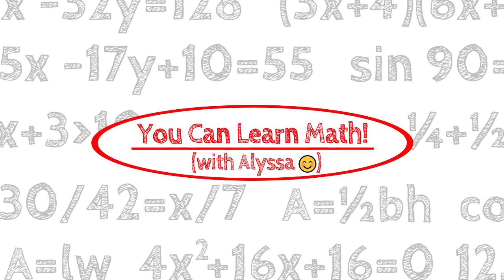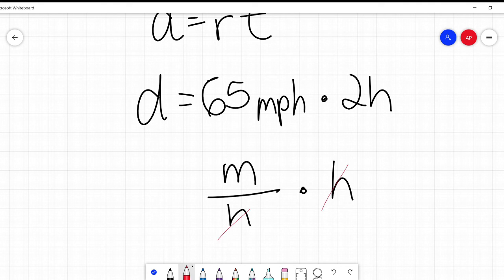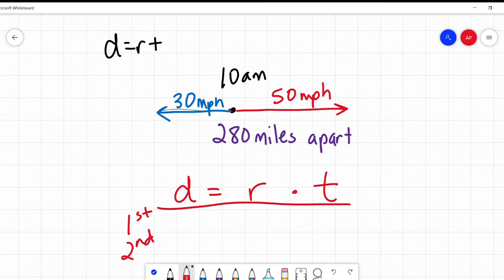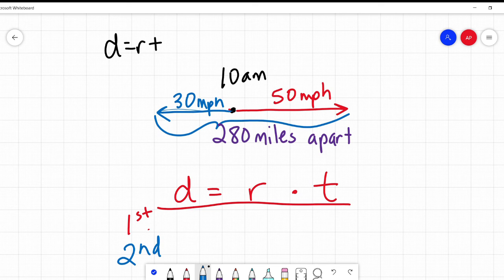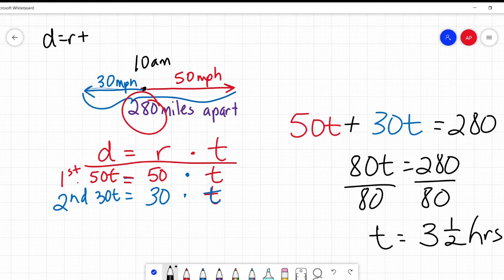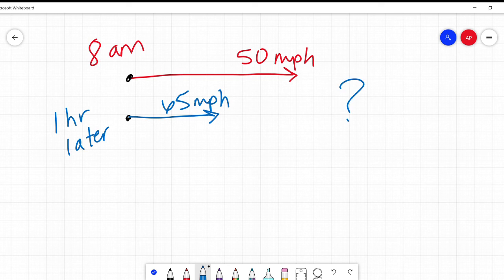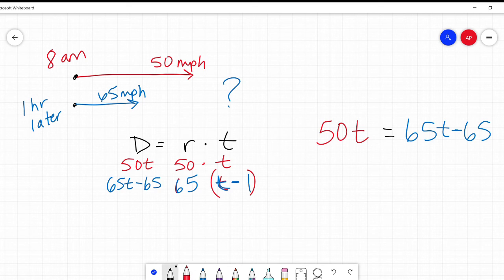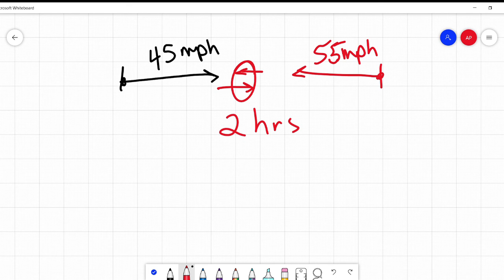How to Solve Distance Rate Time Word Problems (D=RT)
How do you solve those crazy distance word problems? Where do you start when it's two cars traveling opposite directions at different rates or speed? Or how do you find when two trains are going to crash when they're traveling at different speeds and started at different times?

I'll take you through three different types of distance word problems and show you the methods you need to solve them quickly and accurately.  For an example of how to solve problems with the addition of headwinds/tailwinds for planes and upstream/downstream currents for boats and the like, please see part 2 of this short video series.

For more videos on math, algebra, geometry, life, cats, and cupcakes, please click on my channel or on the links in the video. ...Okay, maybe I'm promising too much, but the math part is true. And possibly the cats.

Distance Word Problems – Distance Rate Time – Cars Boats Trains (Algebra tutoring) (Math Help)